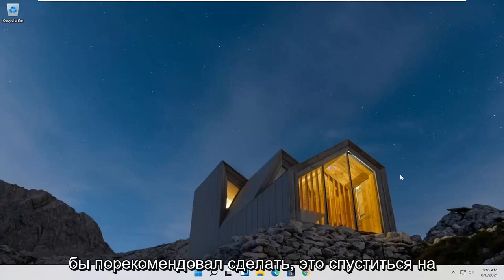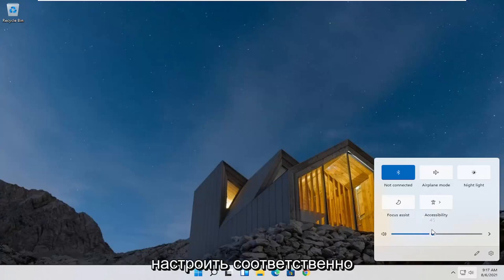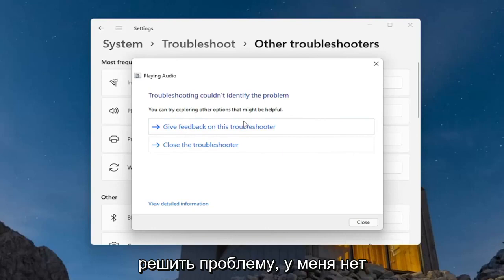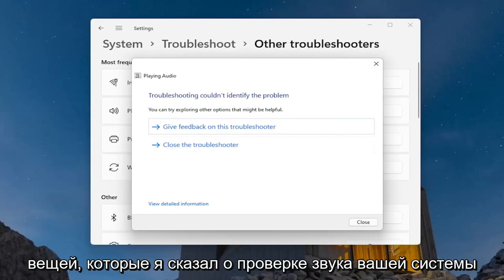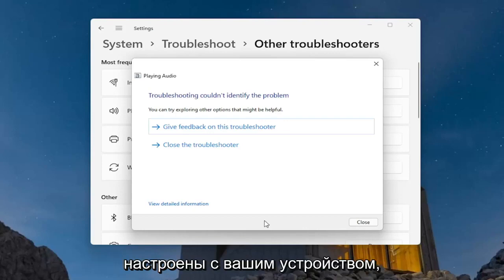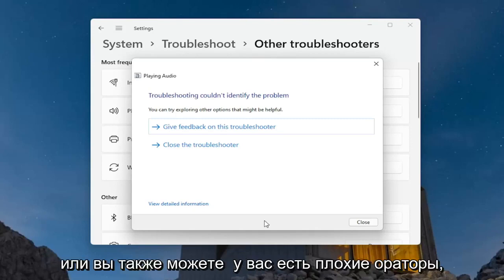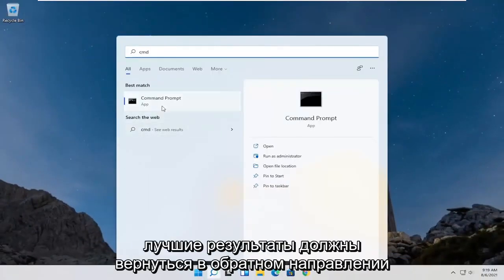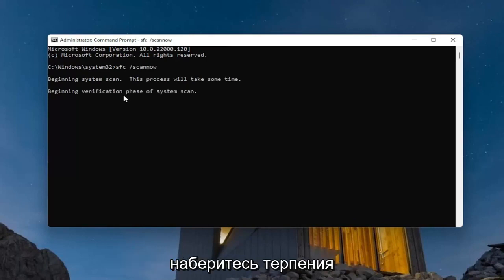Как увеличить звук на компьютере - Улучшенные настройки Windows 11 - Увеличение громкости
ИСПРАВИТЬ Слишком низкий уровень громкости в Windows 11 [Учебное пособие]

Если громкость звука на вашем компьютере с Windows стала слишком низкой, вот несколько возможных решений, которые вы можете использовать для решения проблемы. Проблема может быть вызвана программным обеспечением или аппаратным обеспечением. Windows поставляется с некоторыми важными настройками, которые должны быть идеальными для получения хорошего качества звука. Если в Windows 11/10/8/7 громкость вашего компьютера слишком мала, выполните следующие действия и посмотрите, поможет ли что-нибудь решить эту проблему.

Это руководство поможет вам исправить низкий уровень громкости в Windows 10. Как исправить проблемы с низким уровнем звука и звука в Windows 11

Низкая громкость ПК - очень распространенная проблема в Windows 11. В некоторых случаях есть несколько исправлений для программного звука на уровне шкалы громкости Windows 11. Если громкость вашего ноутбука или настольного компьютера ниже или слишком низкая, чем обычно, это пошаговое руководство поможет вам восстановить уровень громкости в Windows 11.

У вас нет возможности увеличить громкость вашего ПК с Windows? Вы изменили громкость звука до 100%, но звук на вашем компьютере по-прежнему слишком низкий? Тогда есть определенные возможности, которые могут влиять на уровни громкости вашей системы. Слишком низкая громкость звука - это общая проблема, с которой сталкиваются пользователи Windows 11. В этой статье мы собираемся изучить несколько методов, которые могут решить проблему с низким уровнем звука на компьютере с Windows 11.

Низкая громкость ПК - не совсем редкость в Windows 11. В большинстве случаев есть относительно простые исправления для программного звука, который не соответствует уровню громкости Windows.

Если у вас низкая громкость ноутбука или настольного компьютера, это несколько разрешений, которые, вероятно, восстановят уровень громкости в Windows.